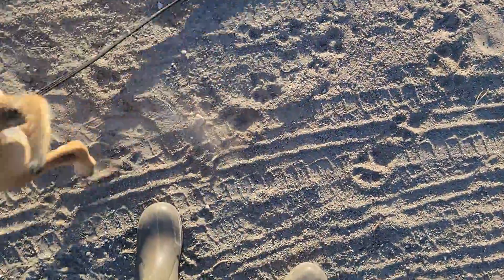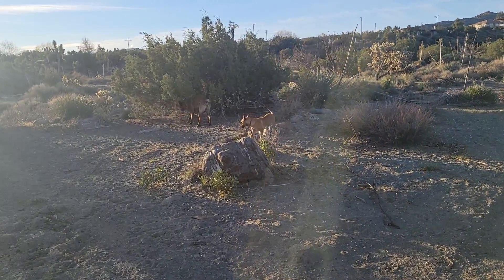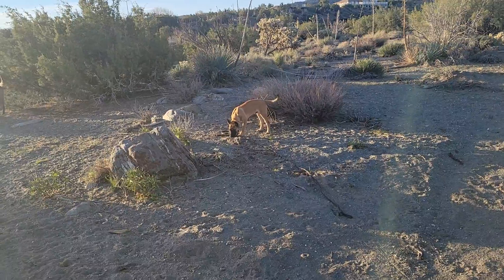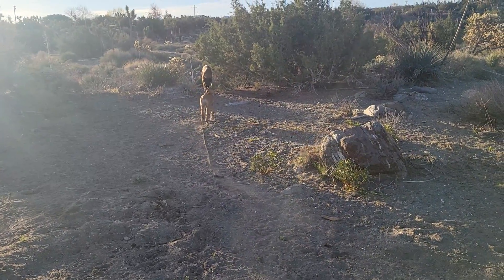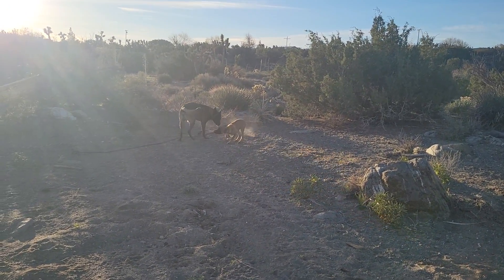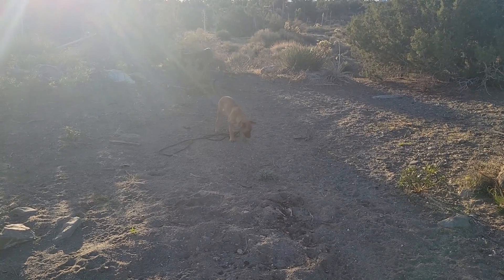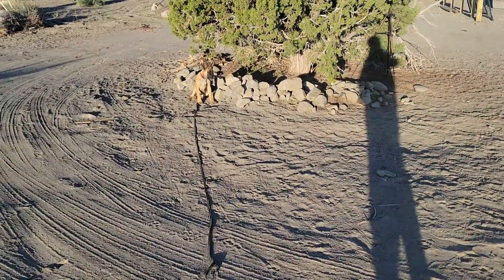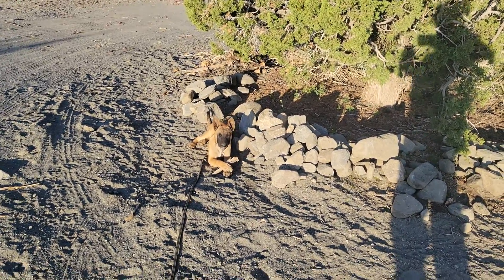Joker And Dante Pack Interplay And Understanding Is Everything